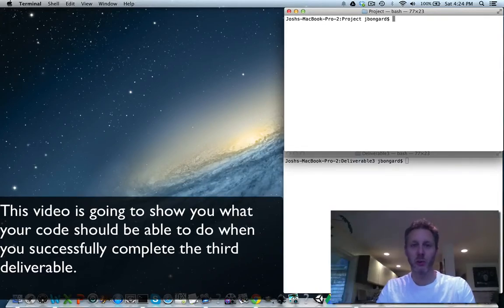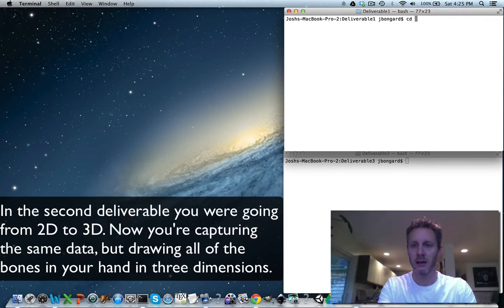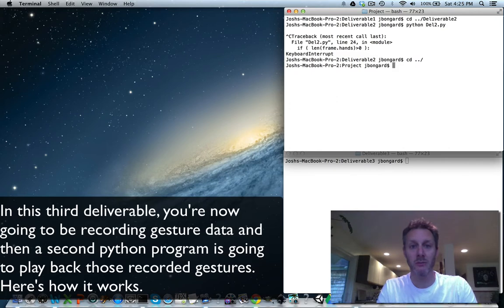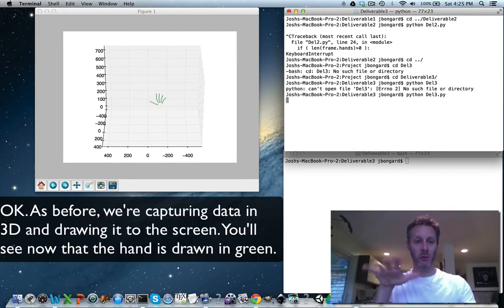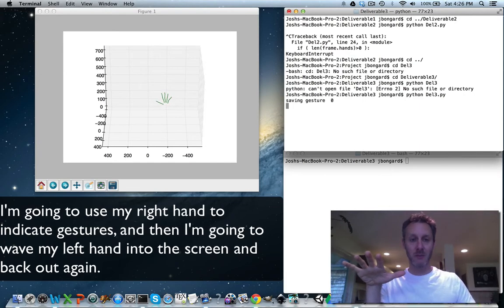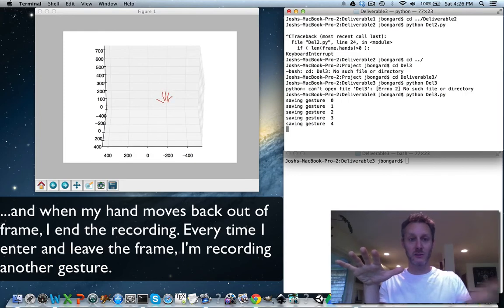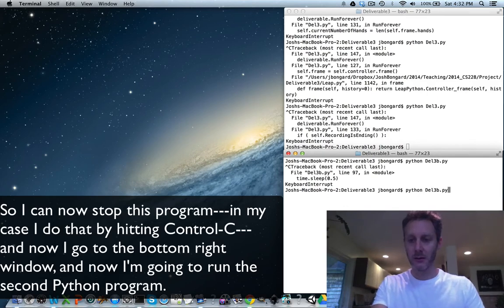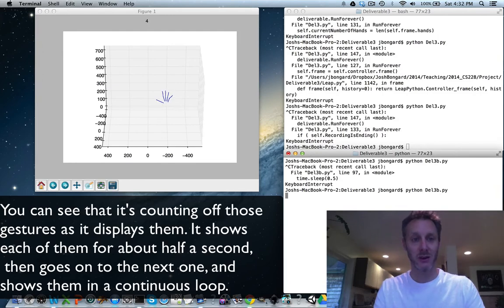UVM CS228, HCI Course, Deliverable 3: Overview.